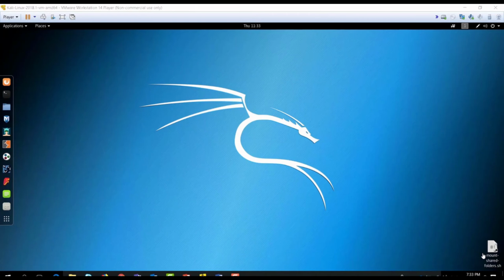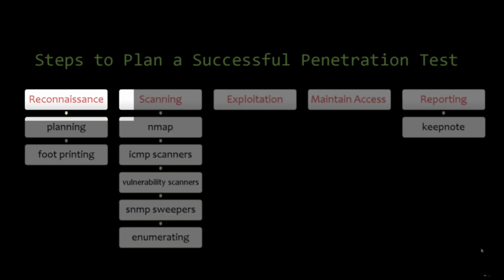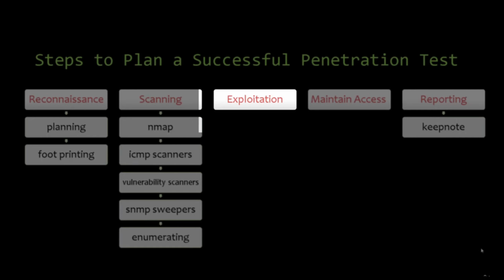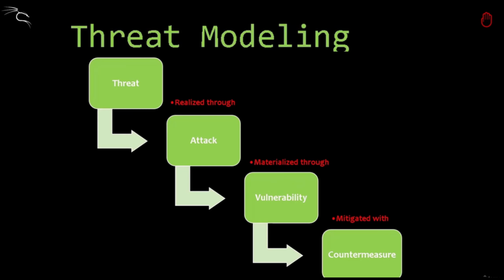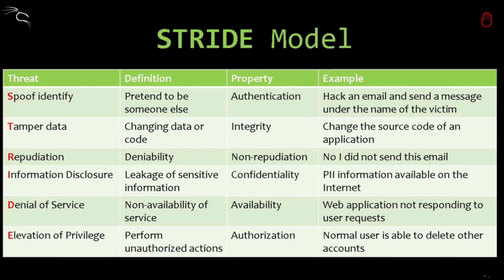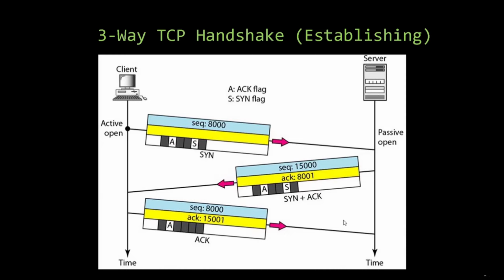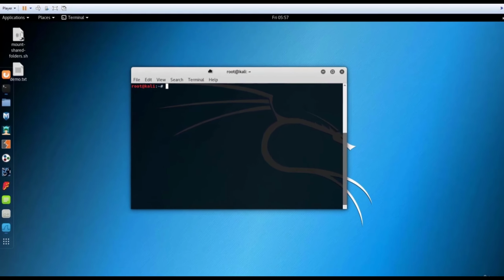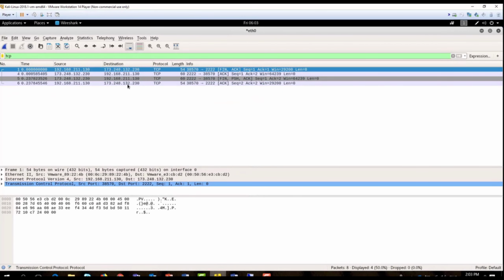Master KALI Desktop Environment & Wireshark Simplified Part 1